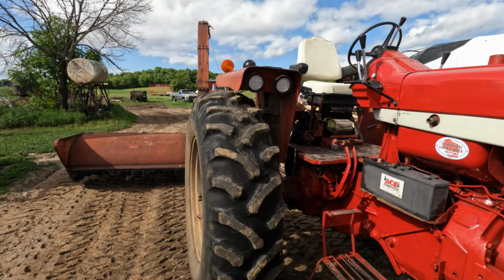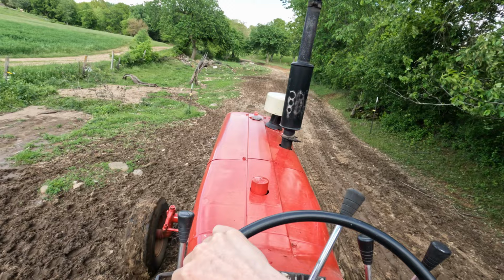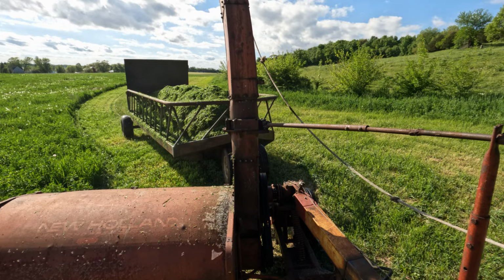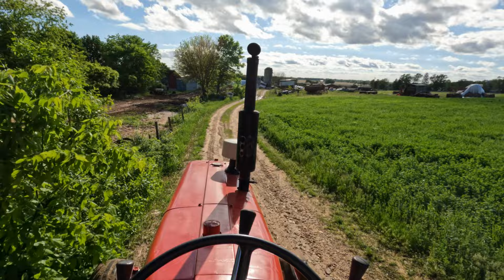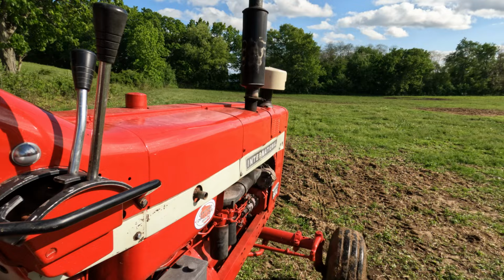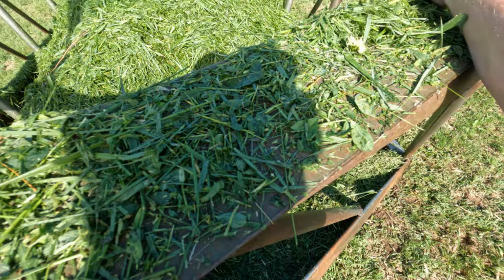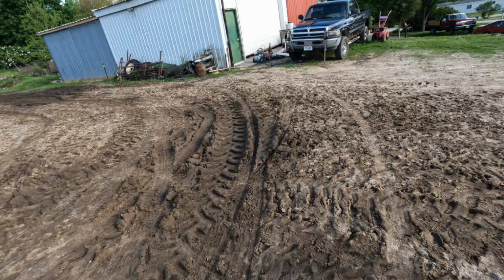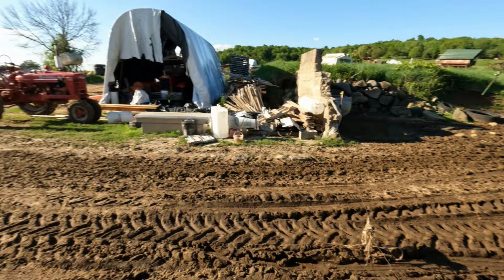Chopping alfalfa for the cows! | May 2022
Back into the summer routine and we are chopping again! In this video we use the International Harvester 856 along with a New Holland 36 pull-behind crop chopper to get some fresh feed for the cows to eat overnight. We hope you enjoy the video!

CHAPTERS:
0:00 - Intro
0:26 - Fetching the wagon
2:04 - Chopping
5:18 - Returning the wagon
9:00 - Putting cows out
10:58 - Outro